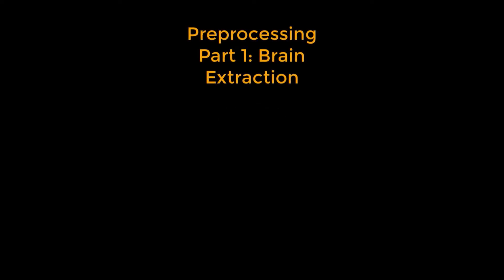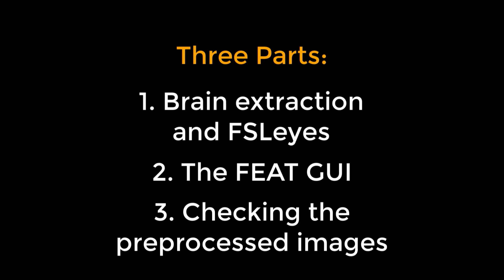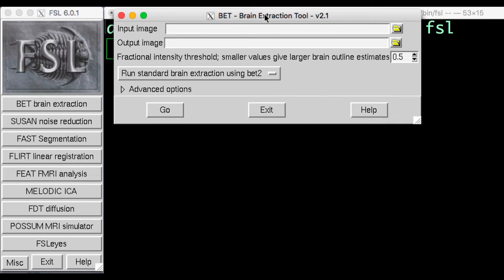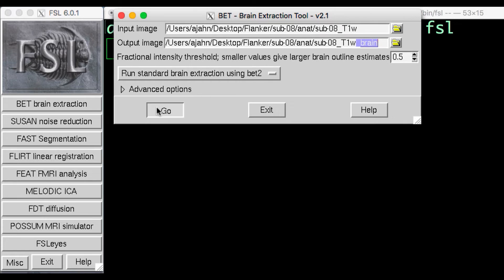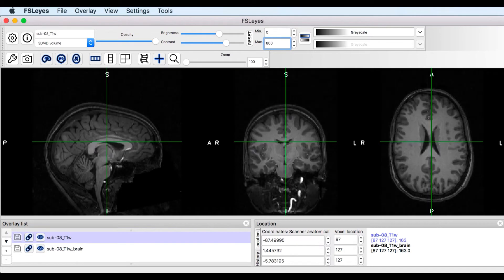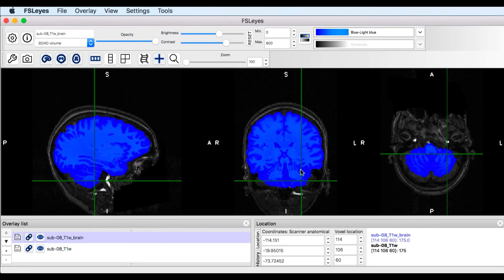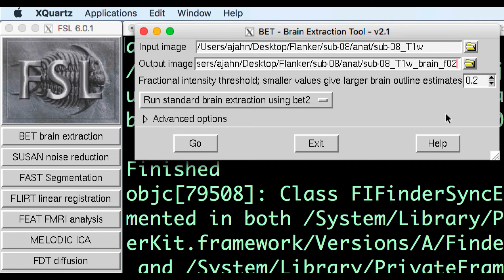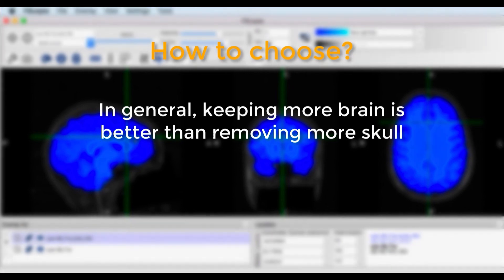fMRI Short Course 4a: Preprocessing Part 1- Brain Extraction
Table of Contents:

00:03 - Introduction
00:43 - Reasons for brain extraction
01:05 - The BET menu
02:25 - Checking the brain extracted images in FSLeyes
04:05 - Changing the fractional intensity threshold
04:55 - Recommendations for choosing a threshold